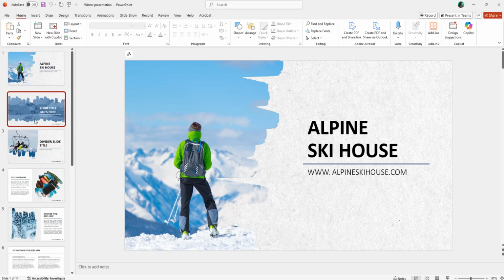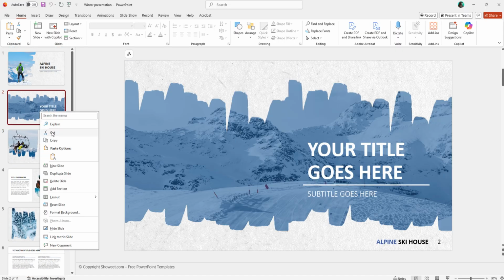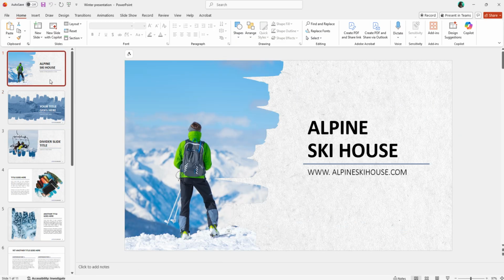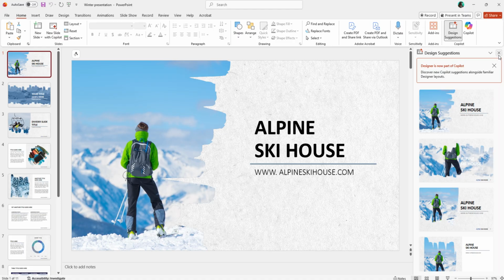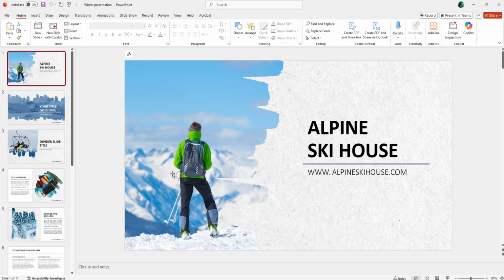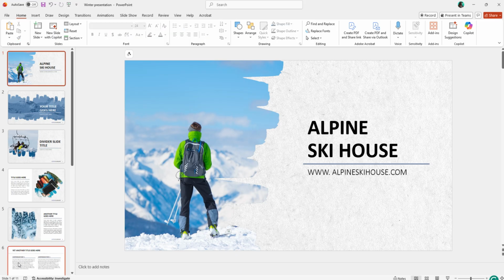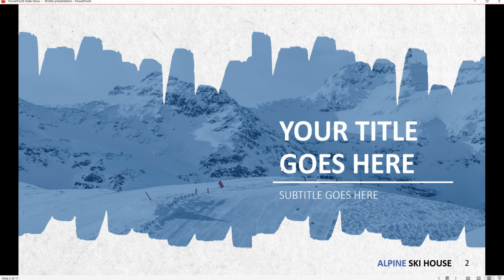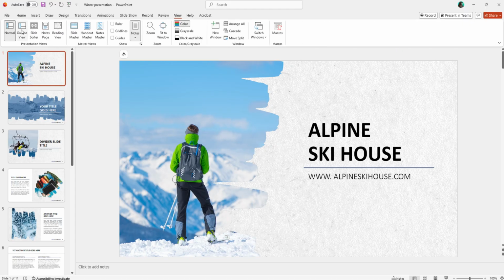How to Use the Microsoft PowerPoint Interface (Main Presentation Area Explained) | Beginner Tutorial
Learn how to use the Microsoft PowerPoint interface in this beginner-friendly tutorial! In this video, we break down the main presentation area so you can confidently navigate slides, edit content, and build presentations more efficiently.

In this tutorial, you’ll learn:

- What the main presentation area is and how it works
- How to navigate between slides
- How to edit text, images, and slide elements
- Tips to improve your workflow when creating presentations

Whether you're a student, professional, or just getting started with Microsoft Office, understanding the PowerPoint interface is essential for creating polished and professional presentations.

If you're following along with my Microsoft PowerPoint Fundamentals series, this is a key step in mastering the basics.